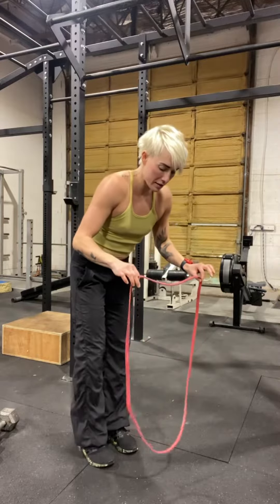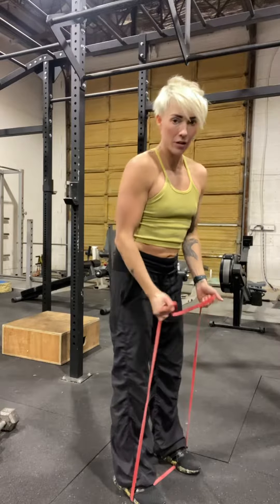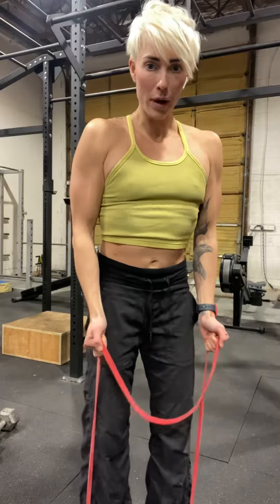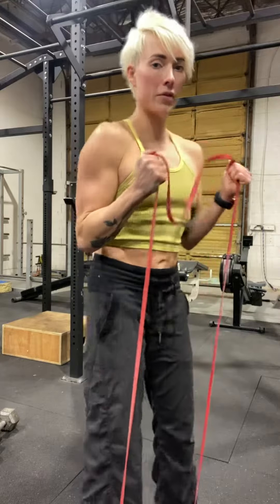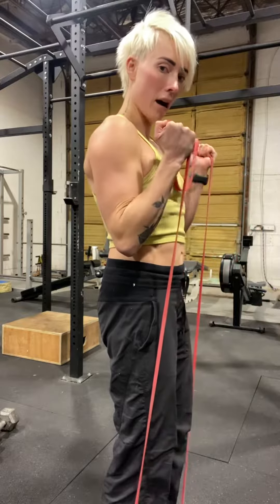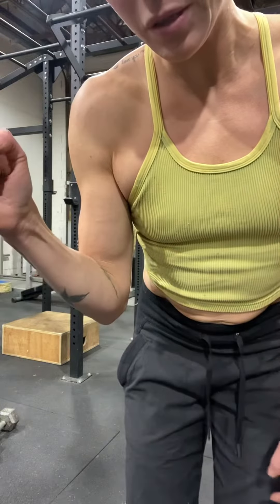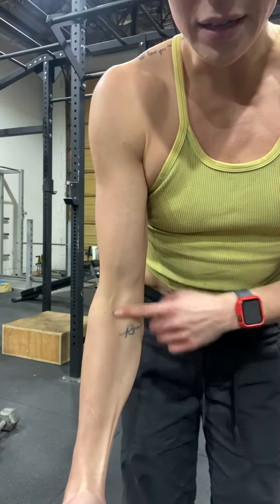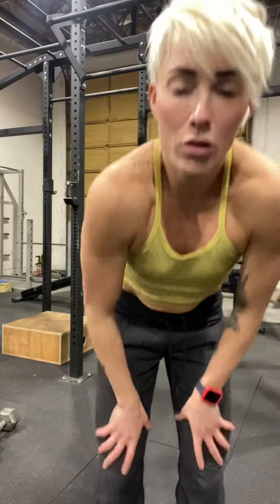Banded Hammer Curl